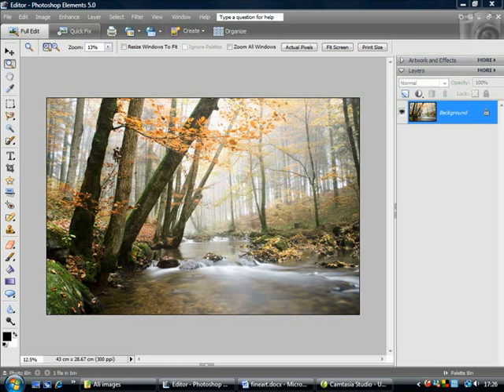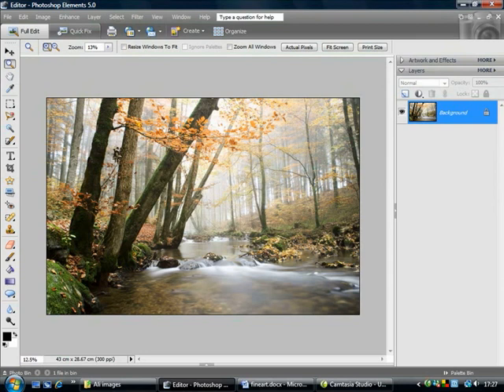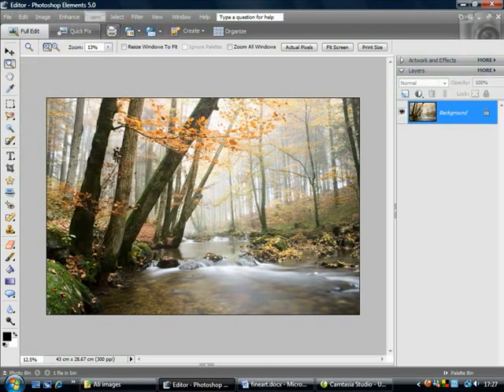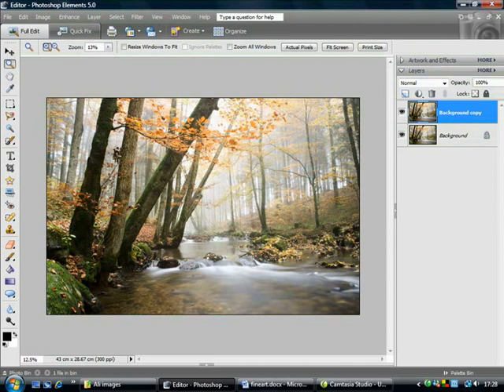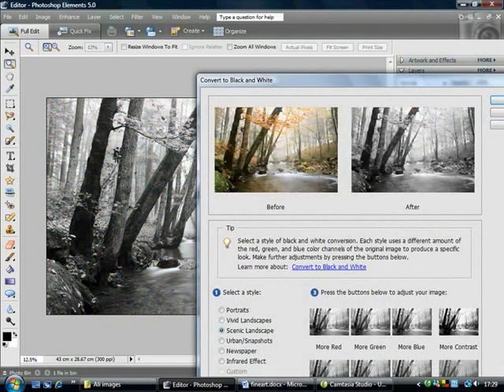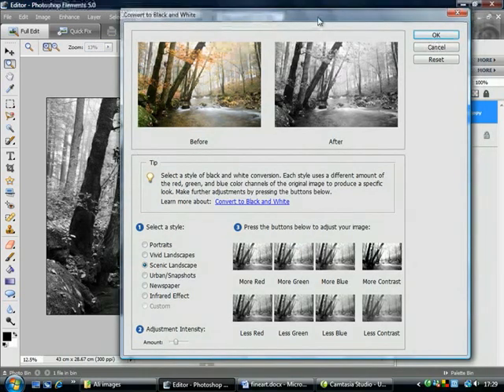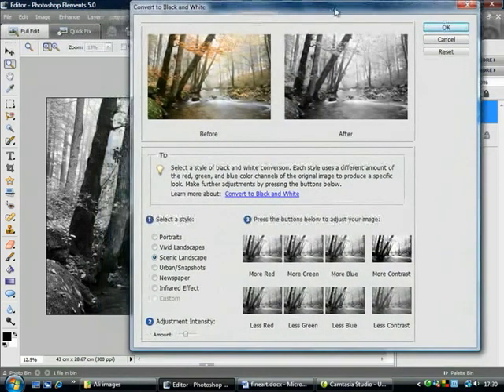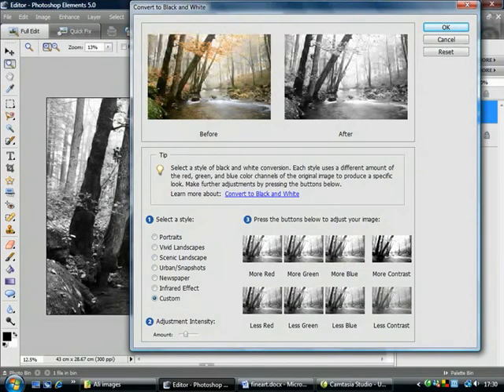fine art 0b